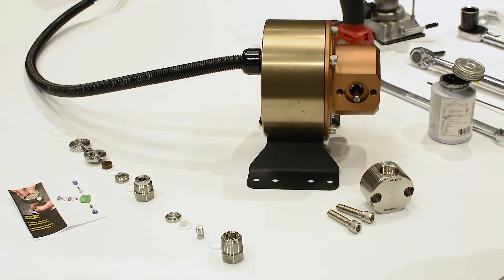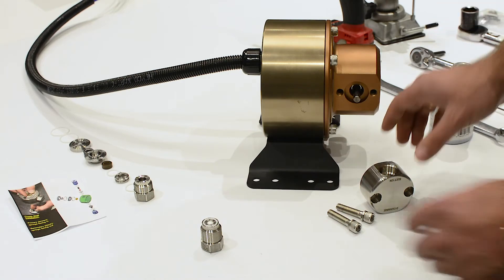Rebuilding a Fusion and Comet Pump Fluid End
Sirius has built its reputation for being at the forefront of technology and providing our customers with solutions for their chemical injection systems, metering pumps and dosing pump applications. Our goal is to become your "trusted advisor" when it comes to chemical injection systems. We understand that in order to do this we need to continually build your trust by engineering the right products and stand behind them! At Sirius, we believe strongly in the importance of a stringent quality control system, an innovative engineering department, and a Lean manufacturing group.

We listen to our customers and encourage feedback on how we can be better as a company and improve on our products, including:

-Advanced solar packs and MPPT chargers for solar chemical injection
-Tanks for chemical injection systems
-Specialized filters for chemical pumps

Our products focus on reducing two of our customers major operating costs: 1) Manpower, and 2) Cost of chemical. This video provides an example of how we do that with our new Fusion chemical pump, solar chemical injection systems and advanced controls for chemical injection systems.